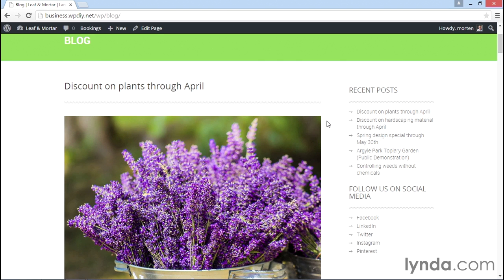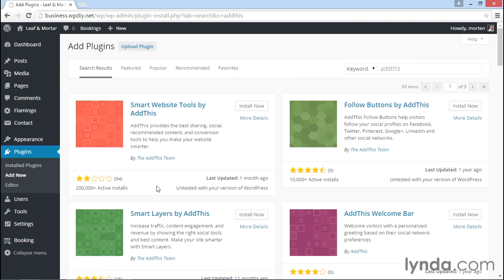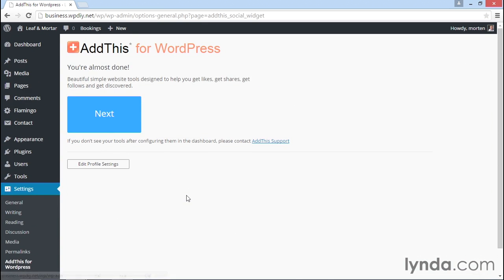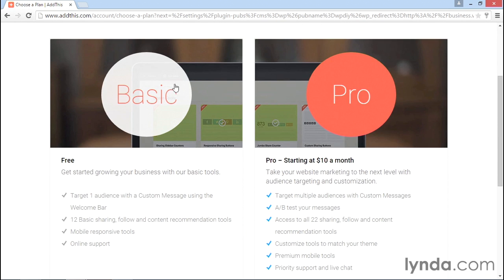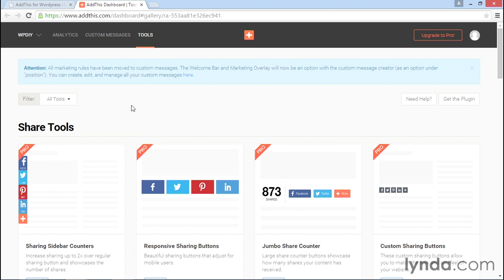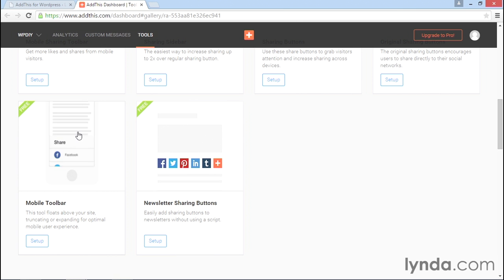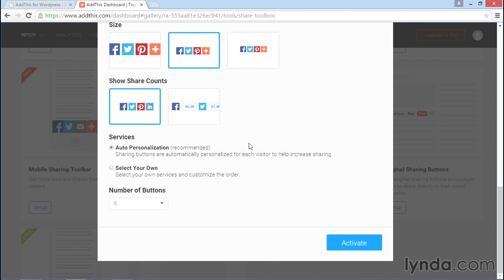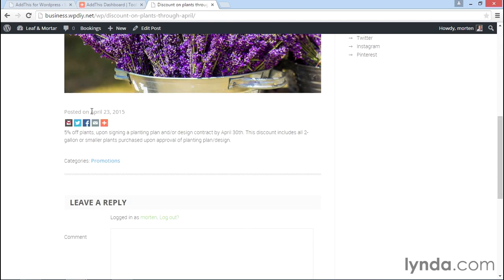04 06 Adding social sharing buttons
Copyright to Lynda.